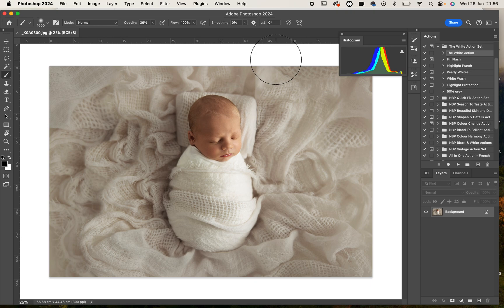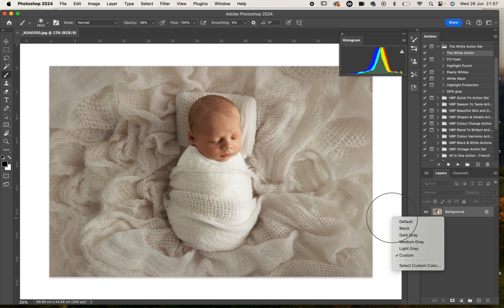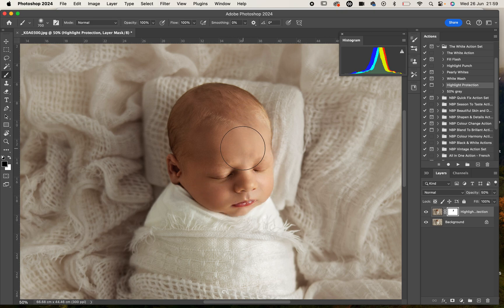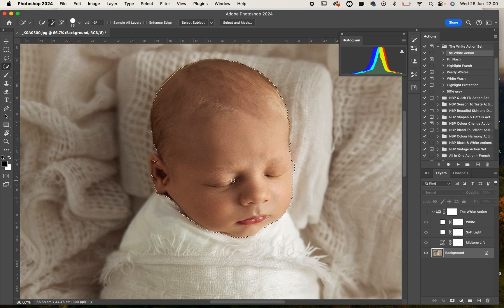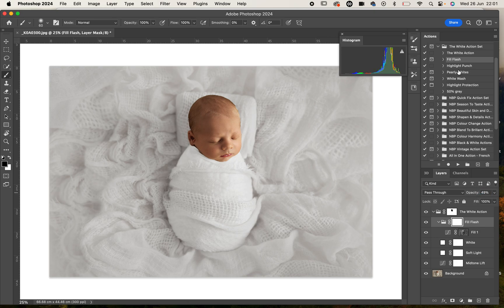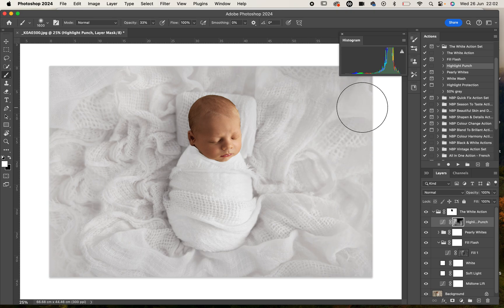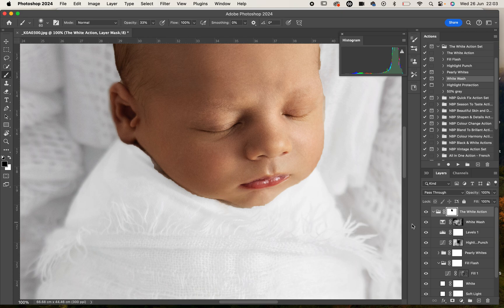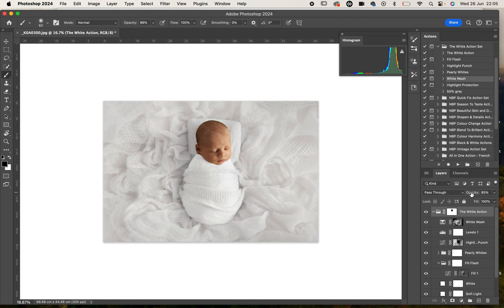Achieve Whiter Whites in Photoshop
Unlock the secrets to achieving whiter whites in your photos with my latest tutorial! In this video, I will walk you through "The White Action Set," your essential toolkit for creating crisper, brighter images in Photoshop.

Discover how to use each of the 8 meticulously crafted actions designed to enhance the purity and brilliance of your whites. Whether you’re editing studio portraits or outdoor sessions, these user-friendly actions will help you achieve stunning, professional results instantly.

🌟 Highlights:
- Step-by-step demonstration of each action
- Tips for maximising the effectiveness of "The White Action Set"
- Professional results with minimal effort

📦 What's included in "The White Action Set":
- 8 powerful Photoshop actions
- Comprehensive tutorial
- Compatibility with Photoshop CS6 (2012) & above, up to the latest CC2022 version

Elevate your photography editing skills and achieve the perfect look effortlessly. Watch the full tutorial now and start transforming your images with "The White Action Set"!